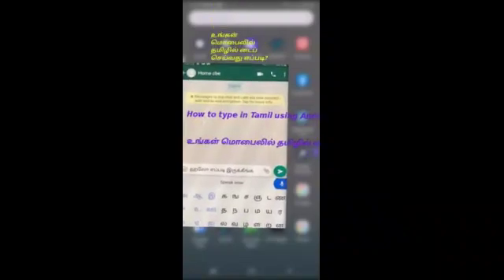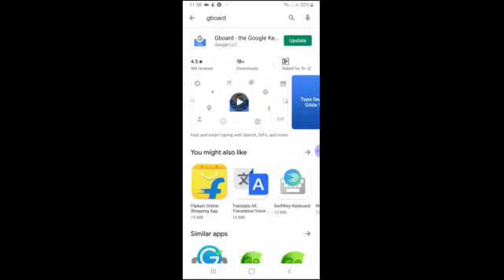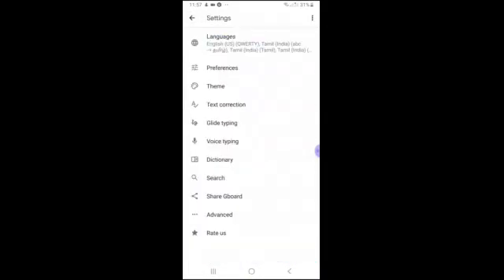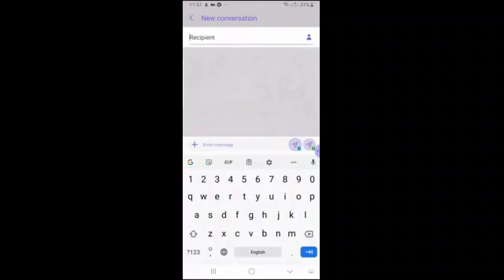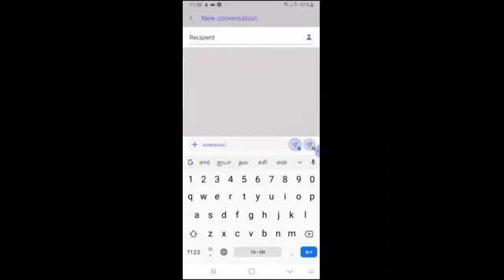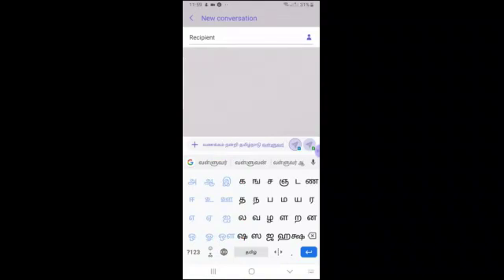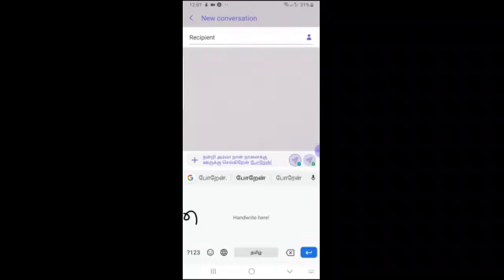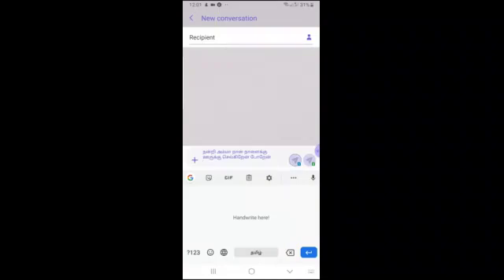உங்கள் மொபைலில் தமிழில் டைப் செய்வது எப்படி? Gesture and Voice typing in GBoard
This video shows detailed demonstration on how to type/ write using Gesture/ Voice command to type in tamil in your android phone using Google's GBoard.